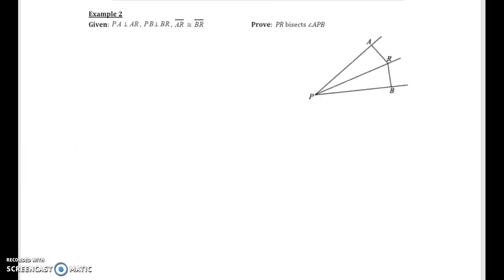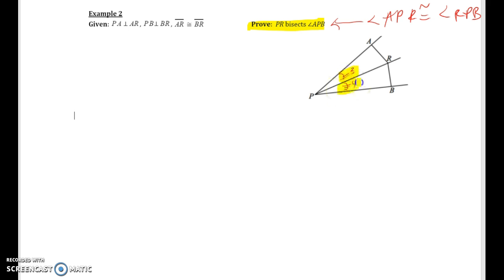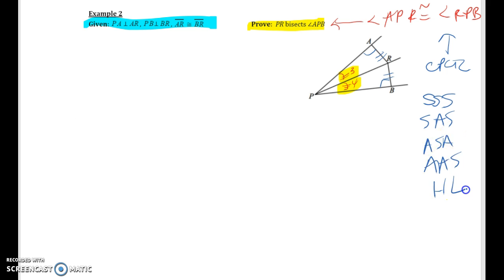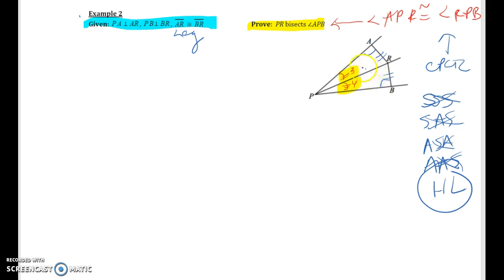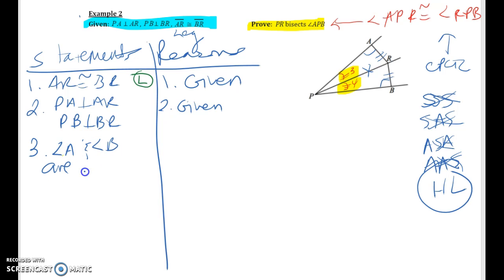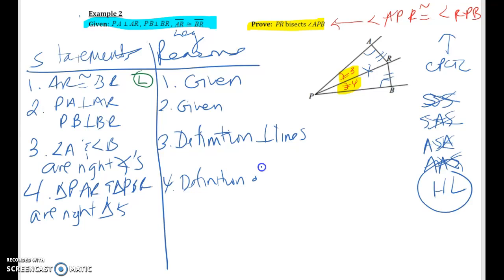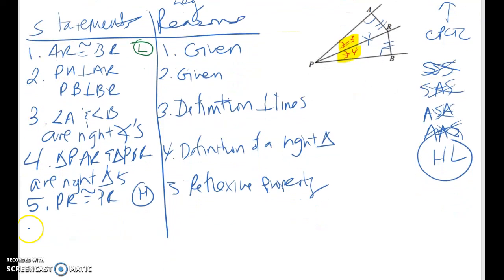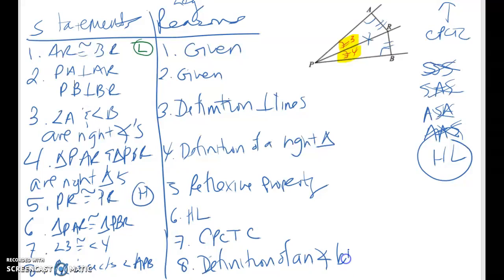U4: Lesson 6 - Example 2 (2 column)